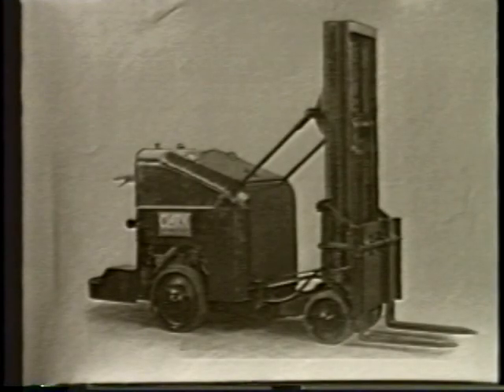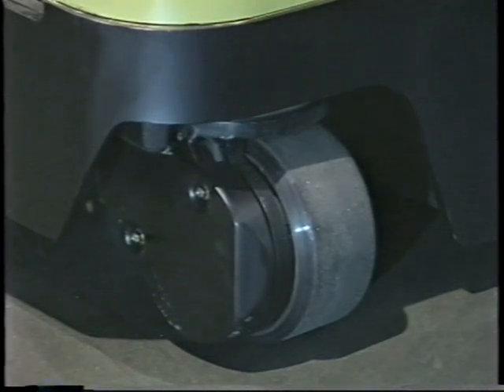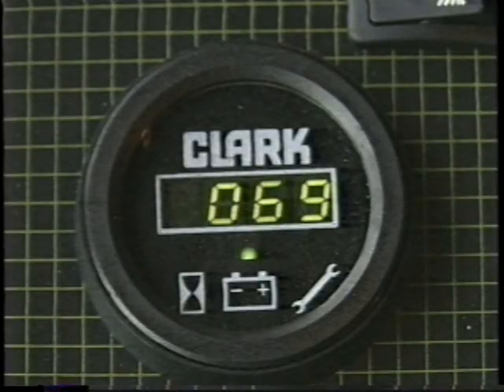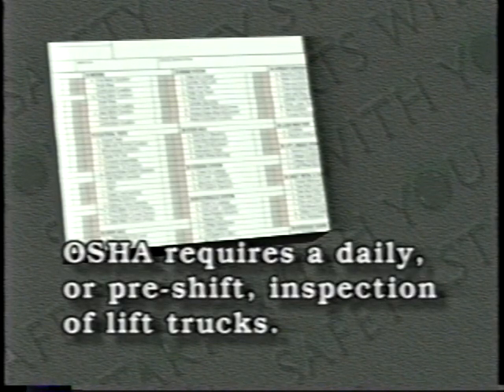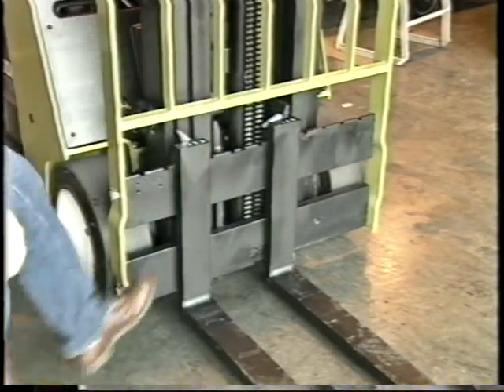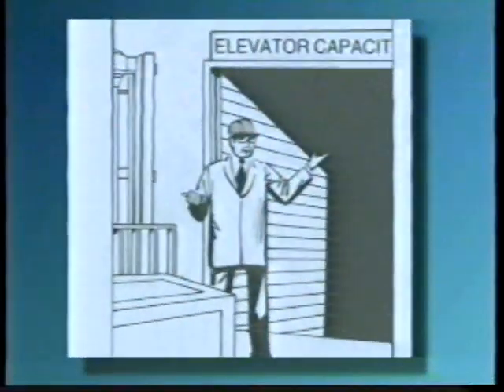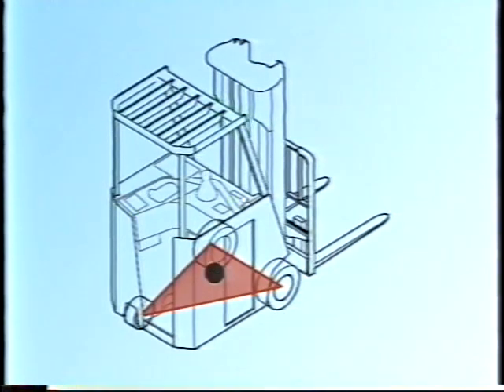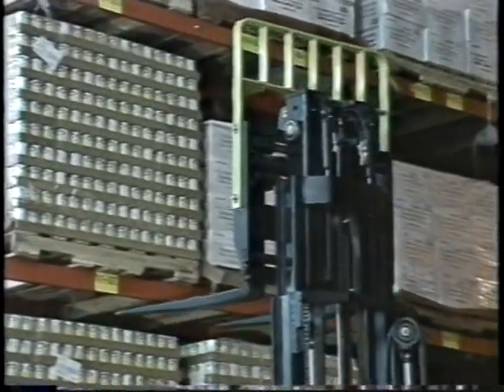Safety Starts with You - Stand Up Rider